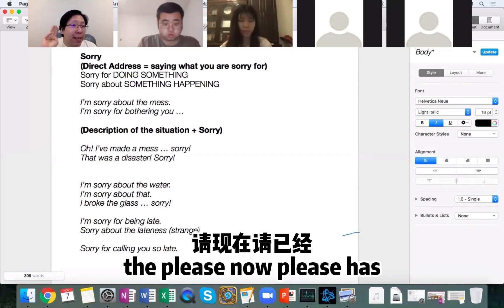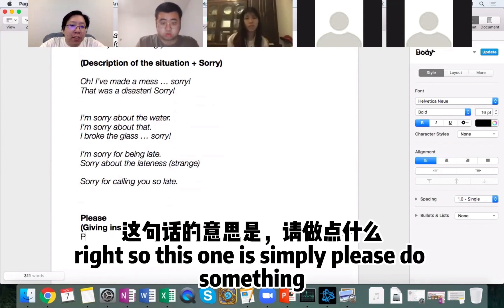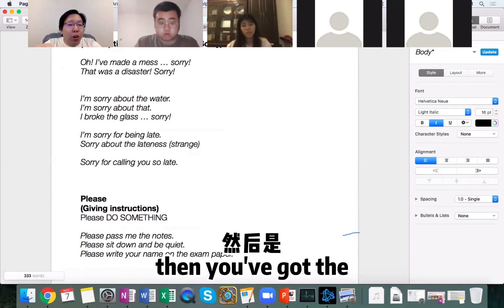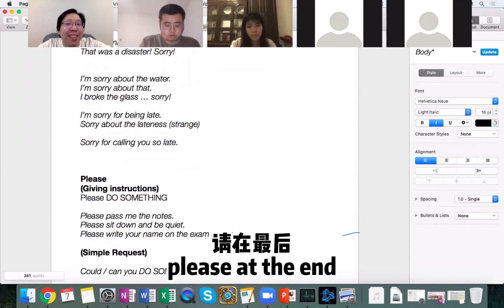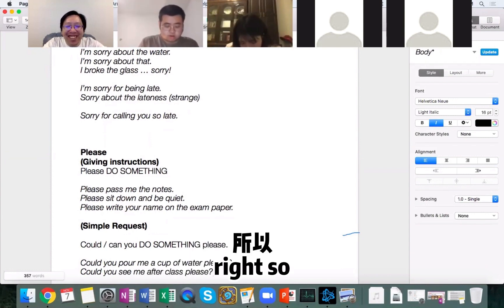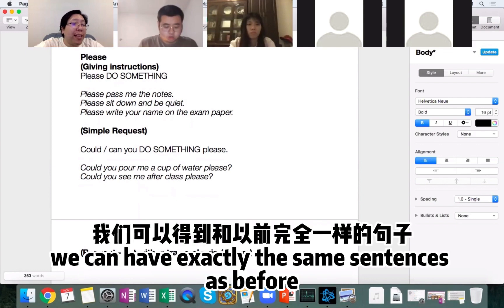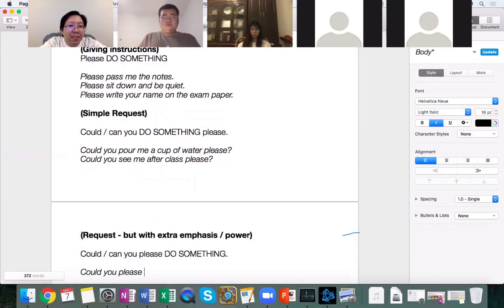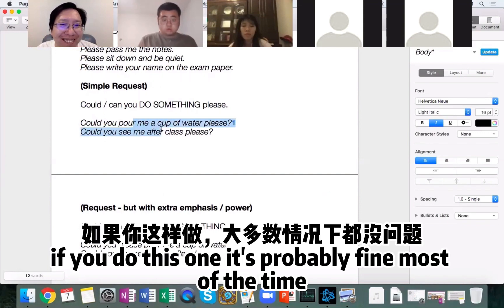william老师教英文 | please的实际用法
Please 有三种不同的变换方式
且都是非常实用的
Please被放在句子不同的位置
也会有不一样的使用效果
这个视频将教会你如何正确且高效的使用please🌟